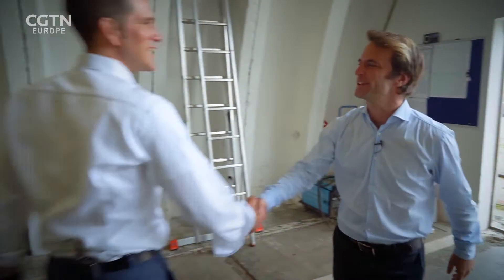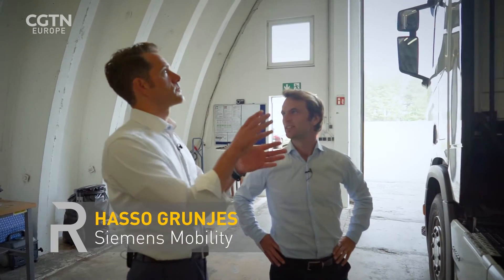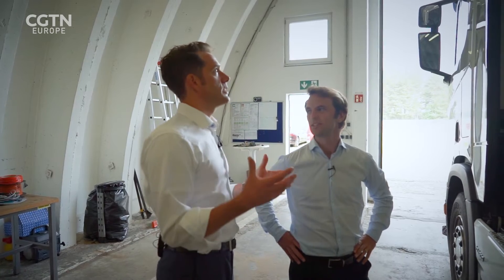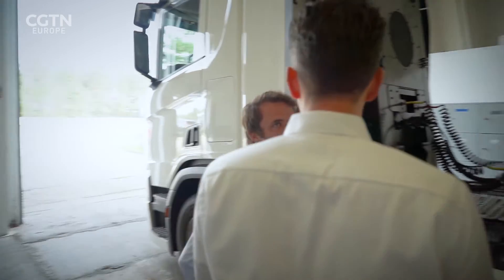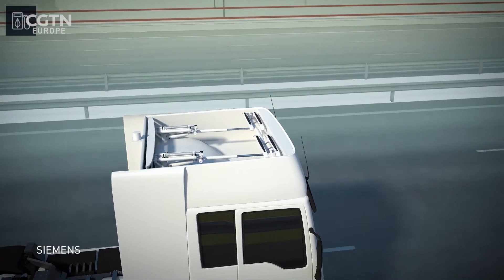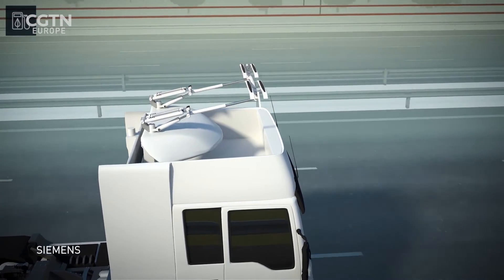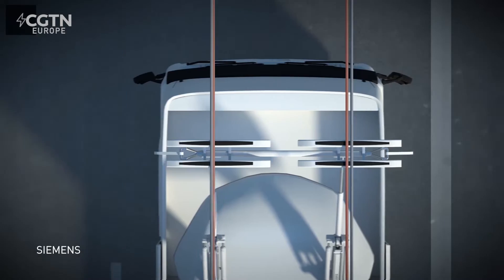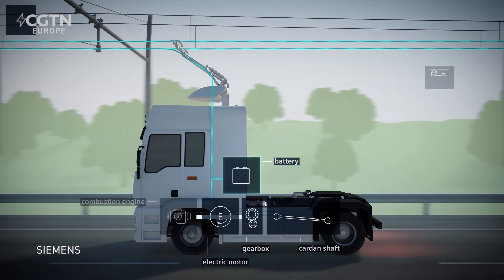Germany's electric highway: RAZOR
Germany is testing out a new kind of highway that can charge vehicles as they drive. The eHighway has been developed by tech giant Siemens and is being trialed on a six-mile stretch of autobahn near Frankfurt.

The system has been designed to work with custom-built Scania hybrid trucks, and delivers 670 volts of power to their conductor rods. Currently, the eHighway only works at speeds of less than 56 mph, but while in use, the hybrid vehicles can run entirely on their electric motors while simultaneously charging their batteries.

The pilot is set to run until 2022, after which it could be expanded more broadly across the country. Razor's Guy Henderson traveled to Frankfurt to find out if this is the future of driving as we know it.